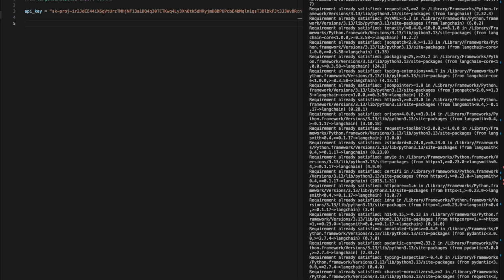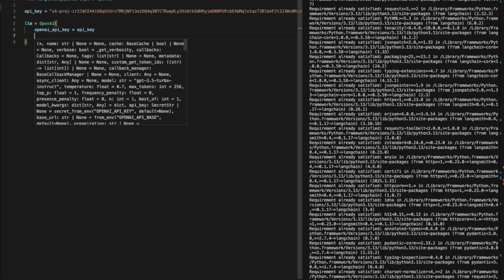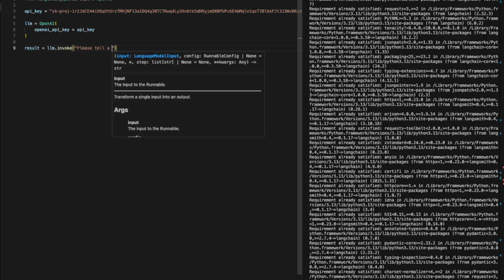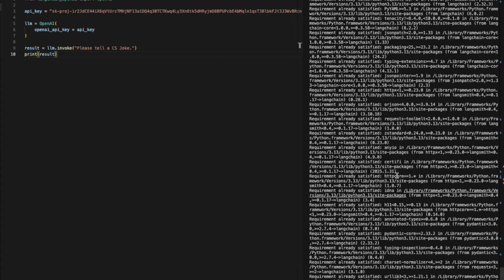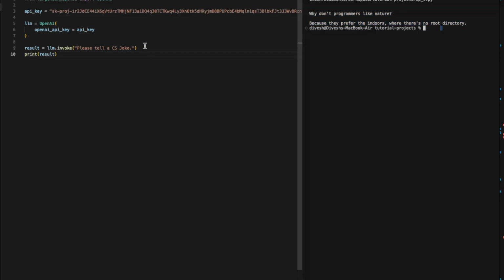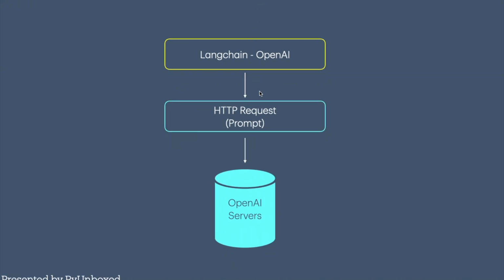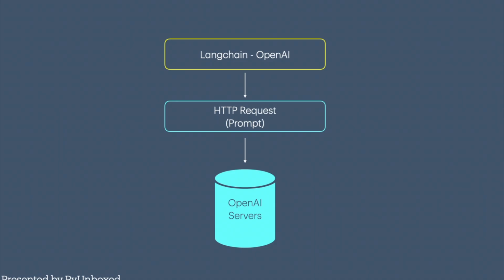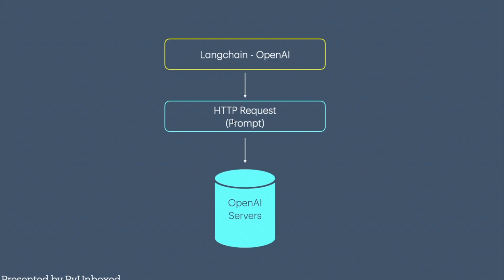Ep - 6 | Step by Step Process on How to use OpenAI API Using Python | Build PDF Chatbot (Ep. 6)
In this episode of the LangChain mini-project series, we take our first step toward automating YouTube content creation! 🚀

You'll learn how to:
- Use the OpenAI API directly from Python (no ChatGPT UI required!)
- Set up your API key
- Install the necessary LangChain packages
- Send prompts and receive responses programmatically

This foundational episode sets the stage for the next video, where we’ll build a full mini-project that auto-generates YouTube titles, descriptions, and scripts using LangChain chains.

🔗 Tools Used:
langchain, langchain-community, langchain-openai, python-dotenv
📌 Episode: 6
📌 Series: LangChain YouTube Project Series

🚀 Build Real AI Apps with LangChain & ChatGPT – From Scratch to Production!
Welcome to the most comprehensive and up-to-date LangChain + ChatGPT masterclass available online. Whether you're an aspiring AI developer or a seasoned engineer looking to break into LLM-powered apps, this course is designed to take you from zero to production-ready — fast.

This isn’t just another “prompt engineering” course.
You’ll go far beyond basic ChatGPT use cases and learn how modern companies are using large language models (LLMs) to power intelligent, responsive apps — at scale.

Most tutorials stop at basic examples. This course is about real-world engineering:

- Design scalable pipelines that combine ChatGPT with external data
- Apply Retrieval-Augmented Generation (RAG) with vector databases like Pinecone & ChromaDB
- Enable semantic search, chat memory, and intelligent context handling
- Stream responses, log user interactions, and apply feedback loops to improve AI output
- Use tools like Celery, Redis, and tracing tools for production-grade performance

We'll start simple and grow fast.

By the end of the course, you'll build a fully functional “Chat with PDF” web app, just like pdf.ai — complete with:

- PDF upload
- Vector indexing
- Semantic search
- Contextual chat
- Real-time streaming
- User feedback tracking

You’ll learn how it works and why it works, step by step — no prior web dev experience required.

- Programmatically use ChatGPT 4 via API
- Chain reusable LangChain components to build complex behavior
- Store and retrieve context using conversational memory
- Create retrievers and rankers for better RAG pipelines
- Add observability and user interaction analytics
- Enhance outputs with upvote/downvote-based feedback loops
- Build agents and tools to give ChatGPT real-world access
- Use OpenAI plugins for database interaction, code execution, and more
- Integrate Redis & Celery for distributed processing

You'll not only understand the "how", but also the "why" behind every line of code — empowering you to build your own production-grade AI features with confidence.

- Software developers who want to integrate AI into their apps
- Engineers exploring how to build with LangChain and ChatGPT
- Anyone serious about learning how AI is being used in real products today

📚 Requirements
Basic Python programming experience — that’s it!

This course is designed to give you practical, industry-level skills — no fluff, no filler. If you’re ready to go beyond prompts and start building AI that actually works, this is the course for you.